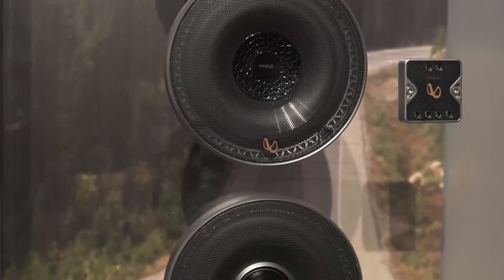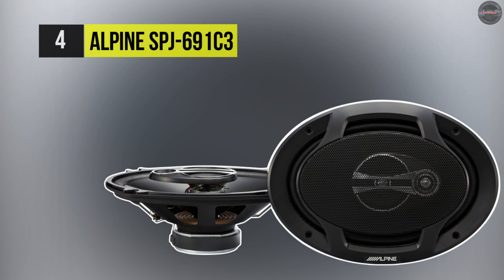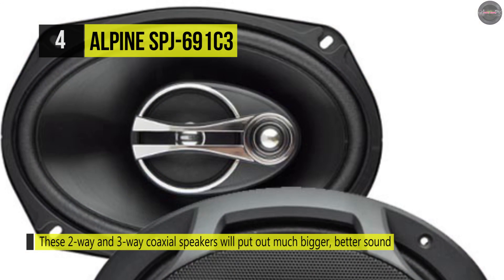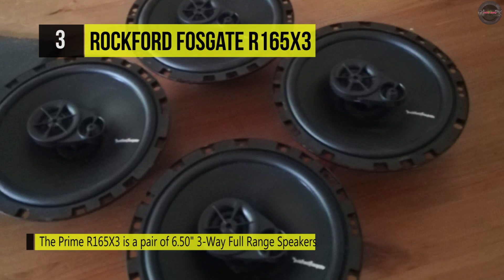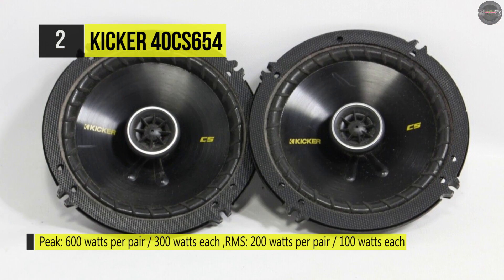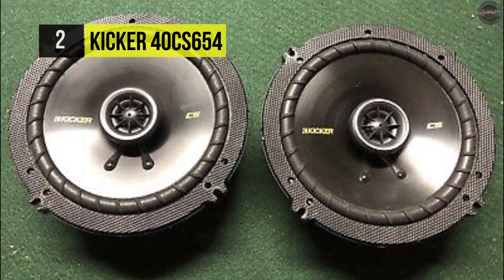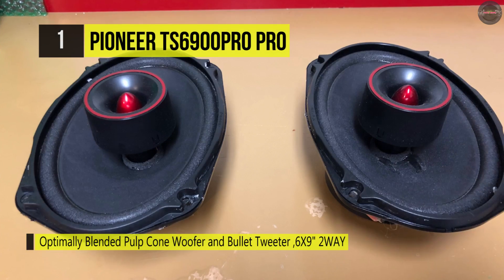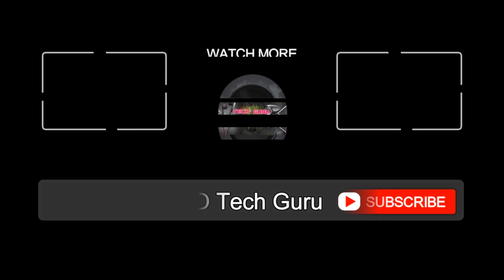BEST 4: Car Speakers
Top 4 Car Speakers
1 . Pioneer TS6900PRO PRO
2 . Kicker 40CS654
3 . Rockford Fosgate R165X3
4 . Alpine SPJ-691C3

If you spend a reasonable amount of time in your vehicle, a quality sound system is probably high on your wish list. But the world of automotive speakers is crowded with nearly endless options. To help you wade through it all, we've compiled our ten favorite picks, ranging from low-cost models that make great replacements for standard units, to high-end choices that will appeal to audiophiles.